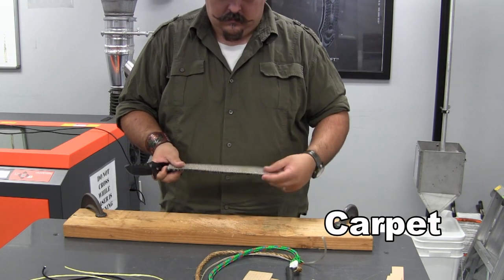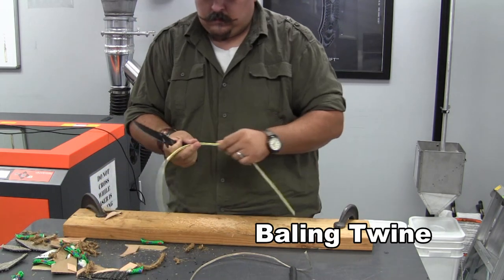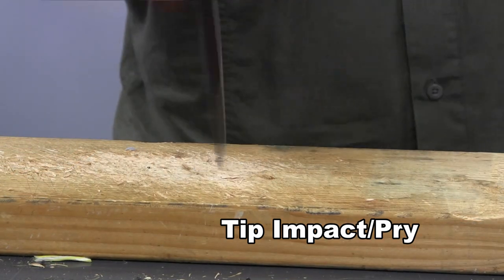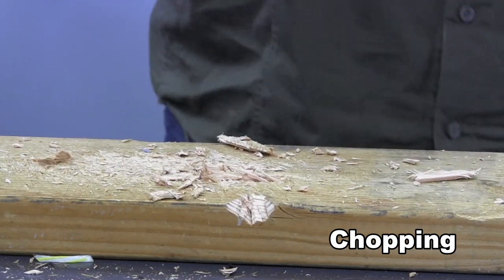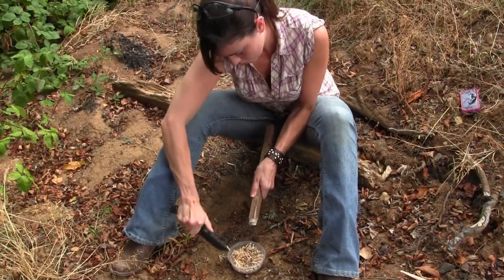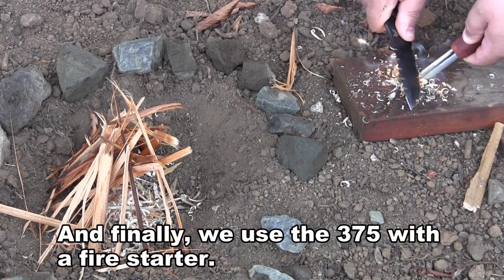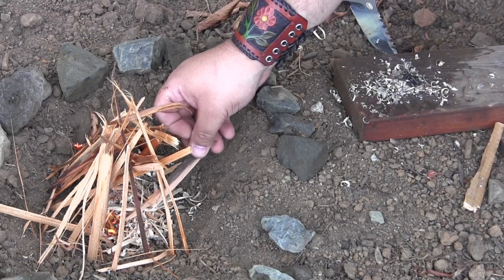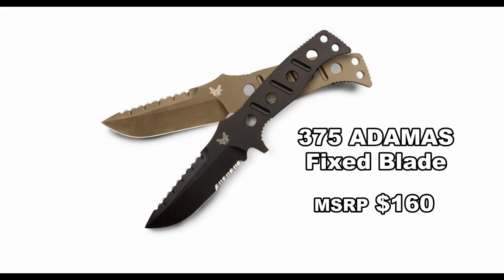Benchmade 375 Adamas Test and Demonstration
Benchmade's Test Lab put the 375 Adamas through a series of cut and strength tests.

Join the conversation on the Benchmade forums for more testing videos and special projects